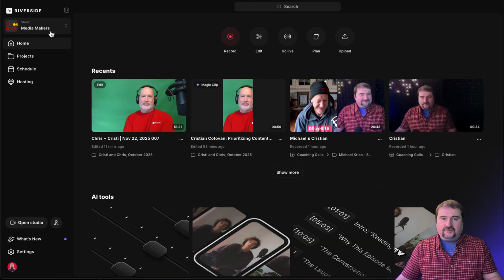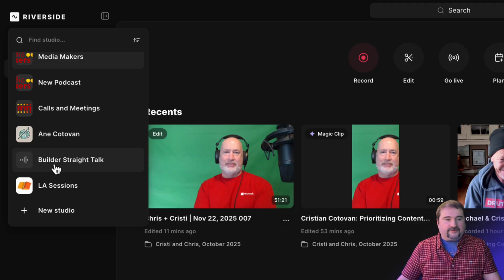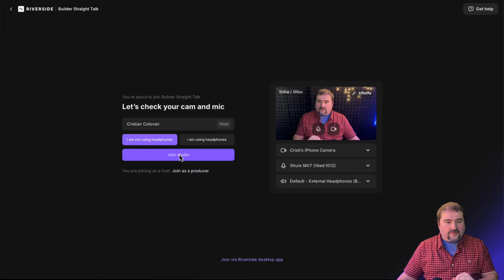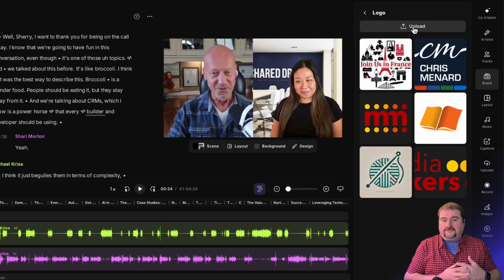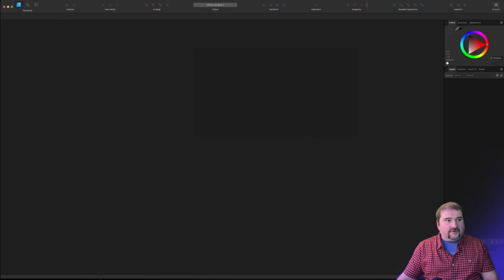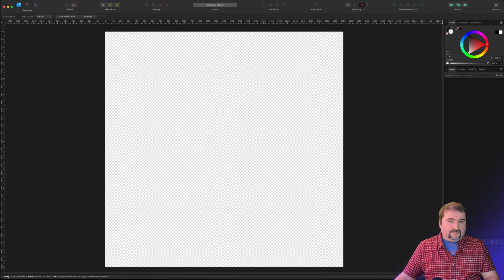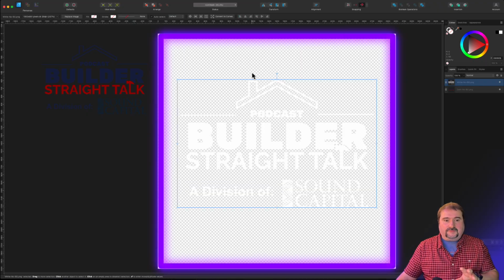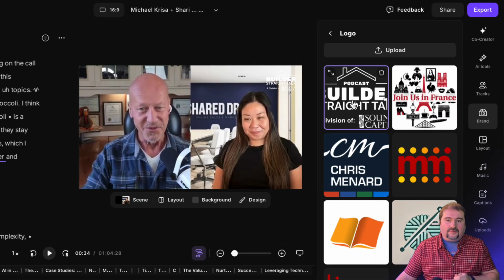How to Add your LOGO to Riverside: Recordings, Edits, and Brand Kit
How to add and customize your logo in Riverside Studio. You'll learn how to create transparent background logos that look professional across all your recordings, edits, and brand kit elements.

I walk through the complete process: creating logos with transparent backgrounds using both Canva and Affinity Designer, exporting them as PNG files, and uploading them to your Riverside workspace.

You'll see how your logo appears in the recording studio, on your video edits, and throughout your brand kit settings.

I also cover practical considerations like choosing between light and dark logo versions depending on your video backgrounds, and how to position logos for live streaming or recording sessions.

Whether you manage multiple client studios or just want to polish your own podcast branding, this guide covers everything you need to set up your logo properly in Riverside.

What you'll learn:

- How to create transparent background logos in Canva and Affinity Designer
- Proper export settings for Riverside
- Where to upload and manage logos in Riverside Studio
- How to apply logos to recordings, edits, and your brand kit
- Tips for light vs dark logo versions

Chapters:
00:00 Introduction
01:47 Where to add logos in Riverside Studio
02:58 Accessing brand kit from the editor
04:06 Why transparent background logos matter
04:44 Creating logos in Affinity Designer
07:09 Exporting PNG files from Affinity Designer
08:20 Creating logos in Canva
10:15 Uploading logos to Riverside brand kit
11:57 Configuring brand kit colors and styles
12:25 How logos appear throughout Riverside
13:08 Using logos in recording sessions
14:01 Wrap up